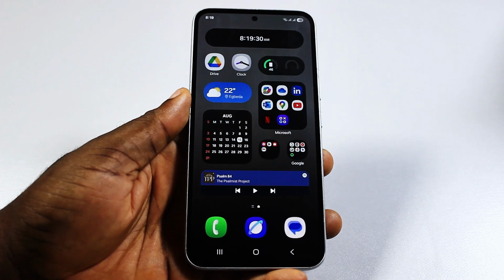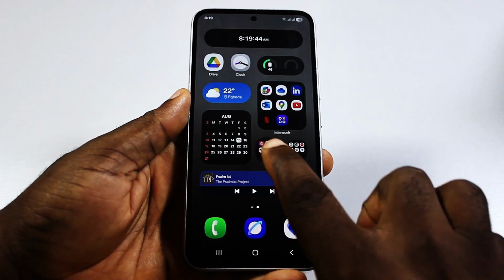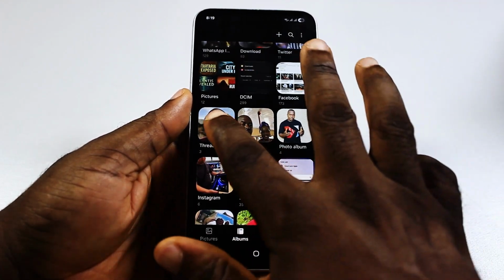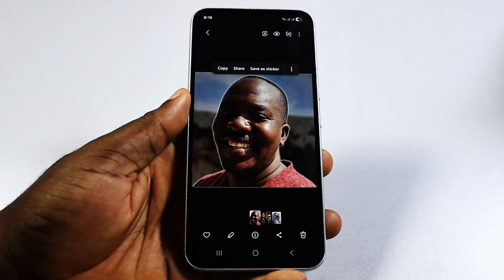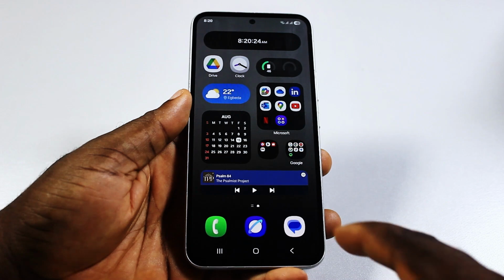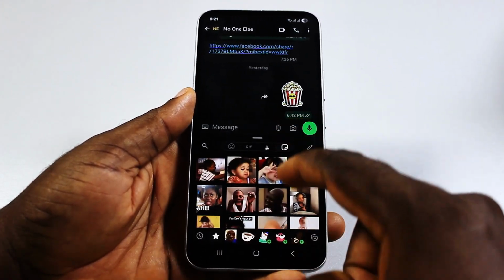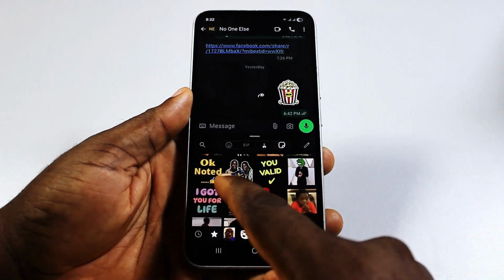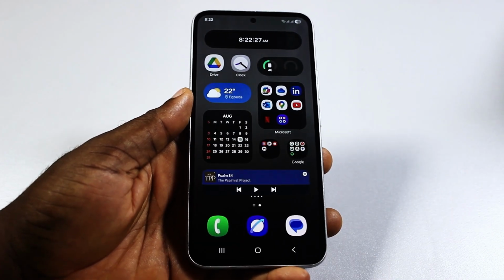How to Create Custom Sticker on Samsung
You will learn how to create custom sticker on your Samsung phone at the end of this tutorial.

Cheap iPhone
Cheap Samsung Phone
Cheap Apple Watch
Cheap Digital Camera
Cheap YouTube Microphone
Cheap MicroSD Card